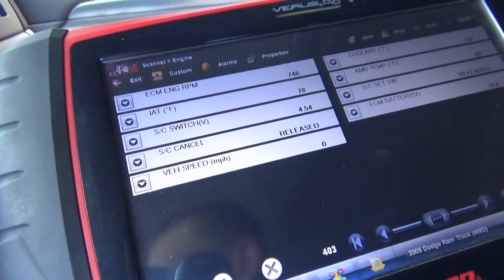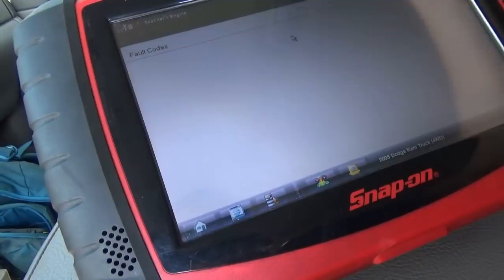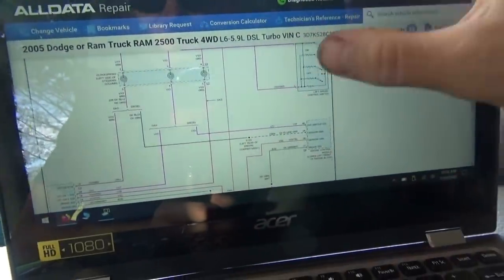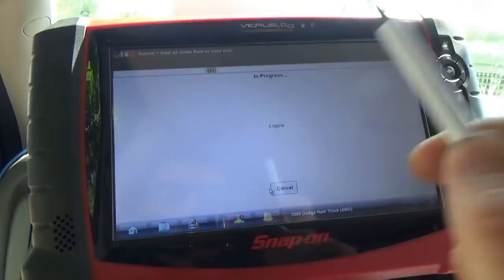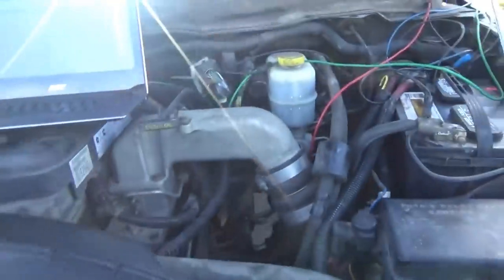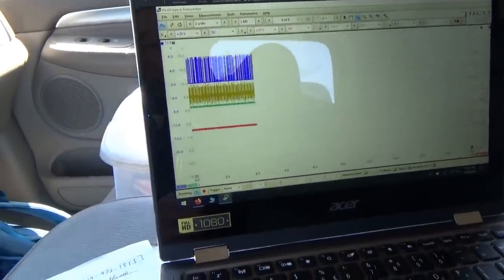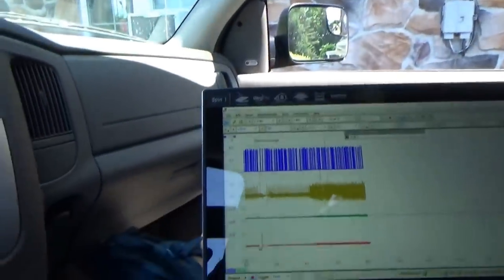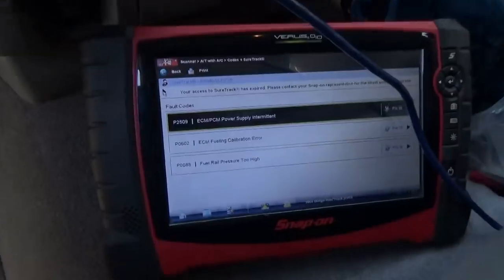Cruise Control = Engine Stall?? - Part 1 (Ram Cummins Diesel)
Don't see this weird symptom every day...

This 2005 Dodge Ram Cummins Diesel runs great, EXCEPT when you try to SET the Cruise Control! When you touch the SET button, the truck momentarily loses power, surges, and comes back to life in 1 second.

What could be the problem?

Ivan